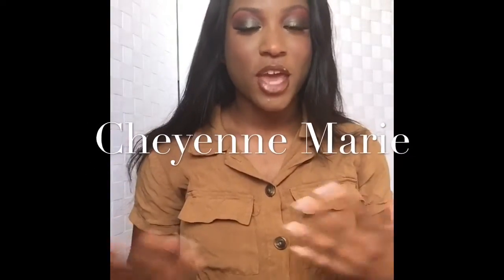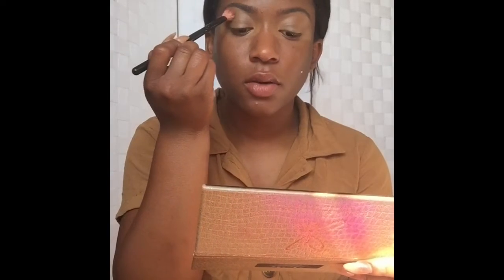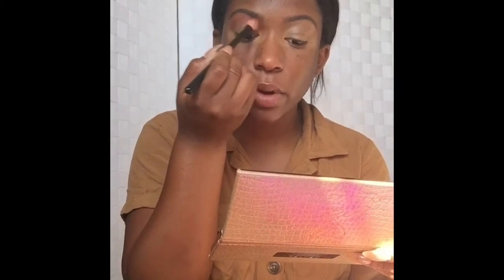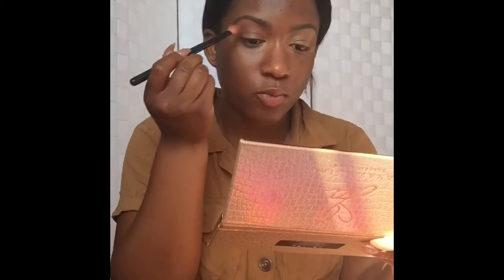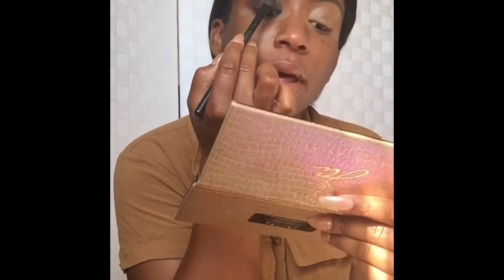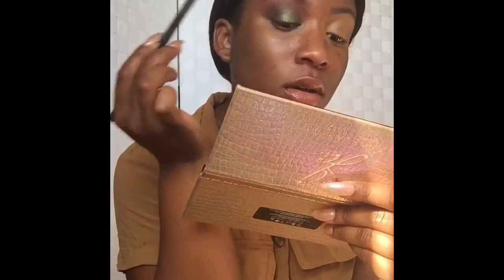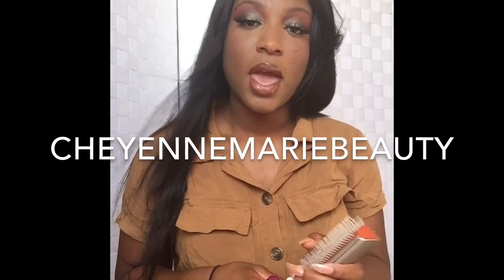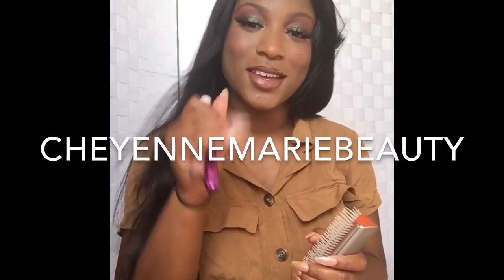Hot Girl Fall🍂 ft. Essence Cosmetics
This look is giving me all the Fall vibes, from the lips to the eyes! Look created using the Jackie Aina x ABH palette & the Jaclyn Hill x Morphe Dark Magic palette. Lippies from Essence Cosmetics used linked below ⬇️: